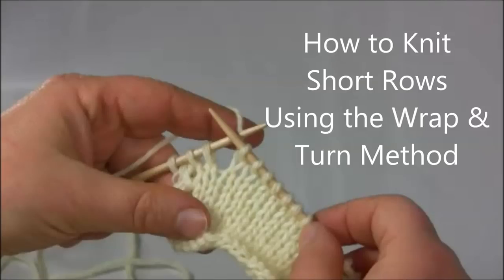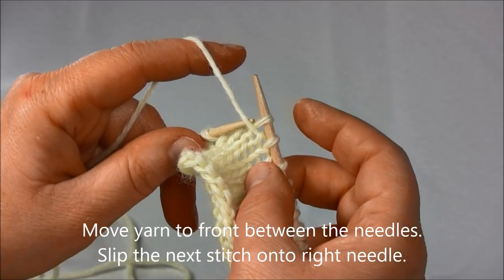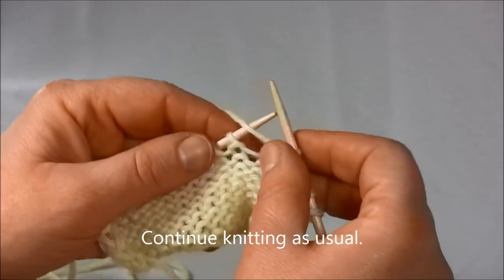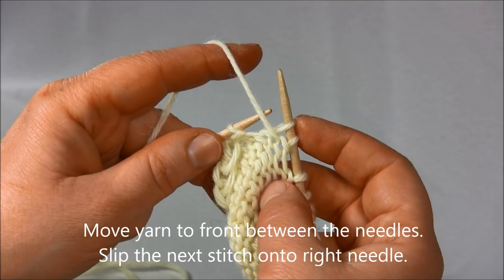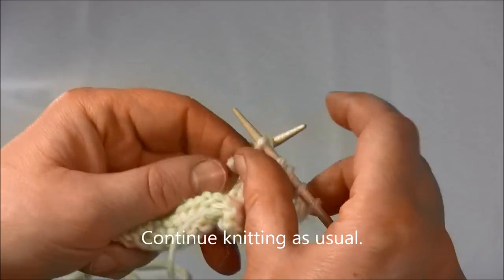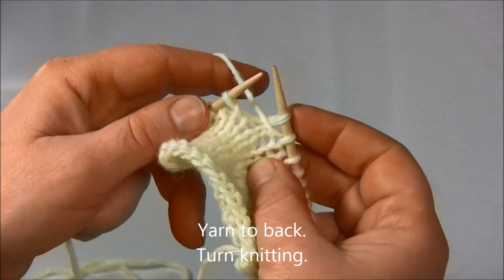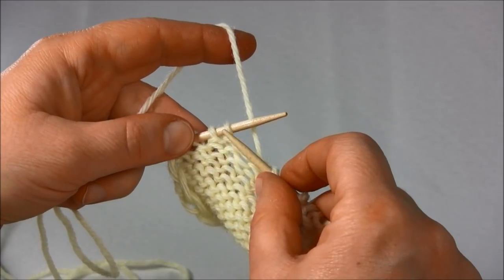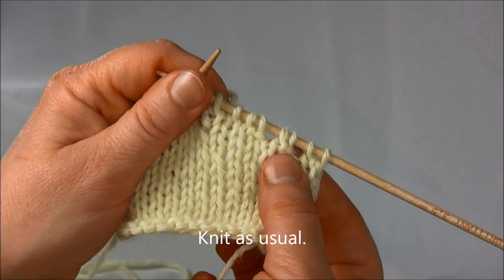How to Knit Short Rows Using the Wrap & Turn Method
We're frequently asked how to knit short rows using the wrap and turn method. It's not complicated at all!